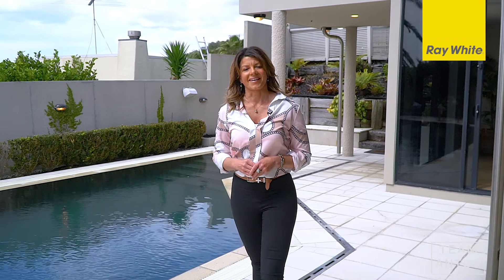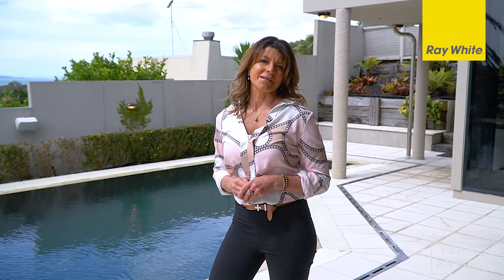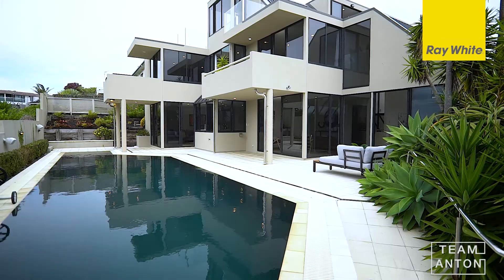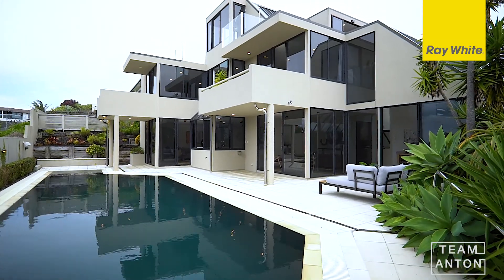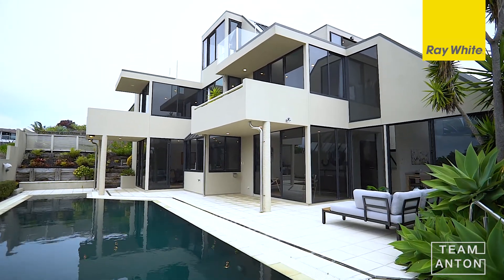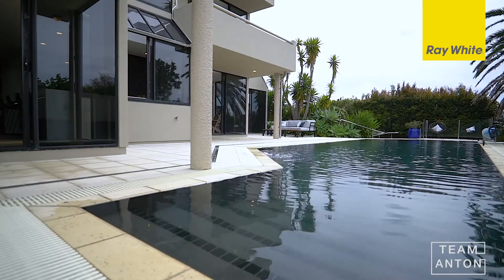17 Malloy Place, Eastern Beach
Sublime Resort-Style Sanctuary.
Grand proportions and awe-inspiring views come together at this one-of-a-kind Graham Pitt designed property which showcases unforgettable architecture in Eastern Beach.